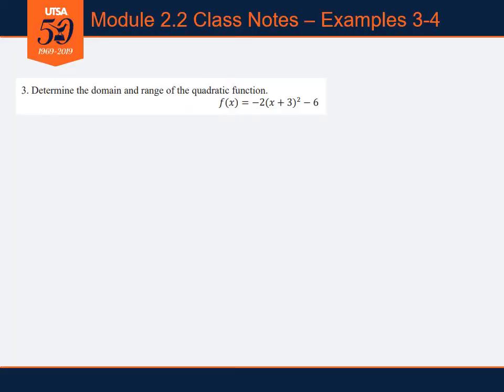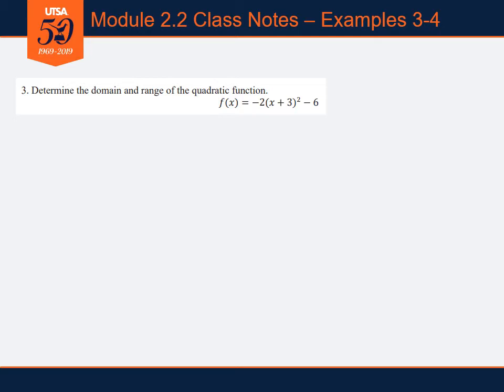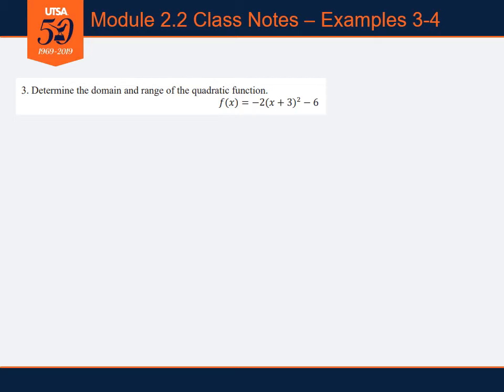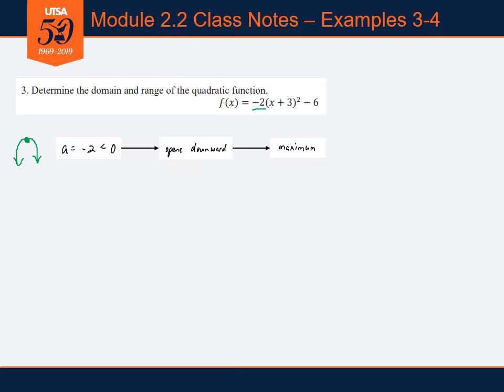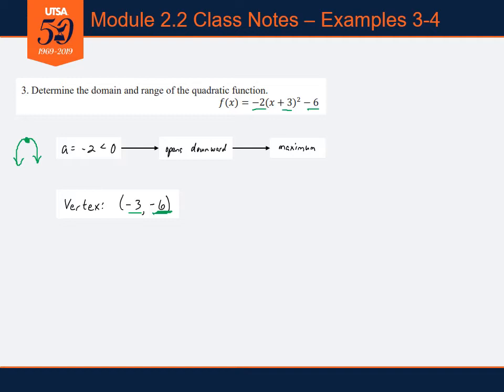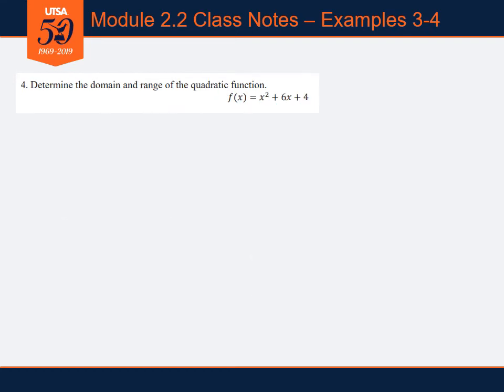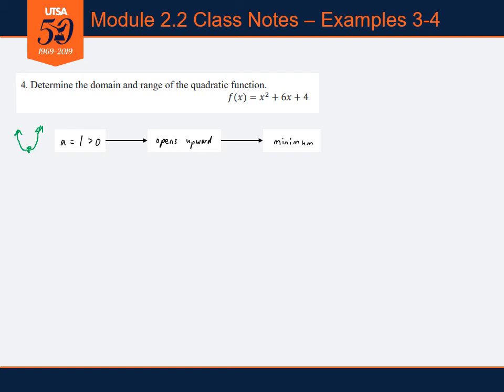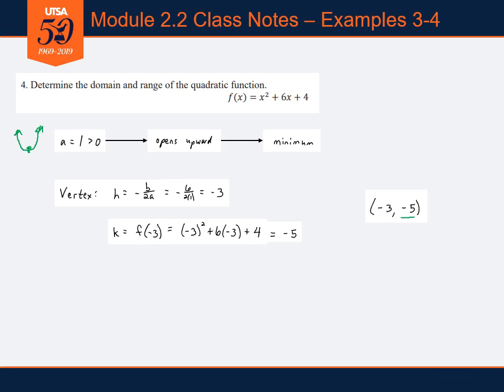Module 2.2 Class Notes Examples 3-4